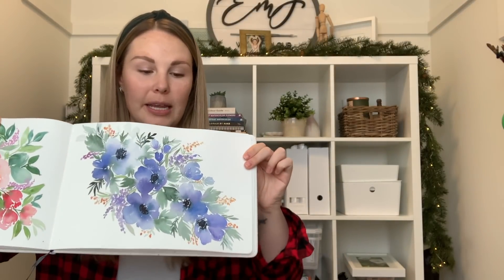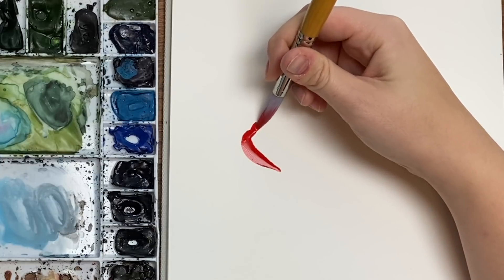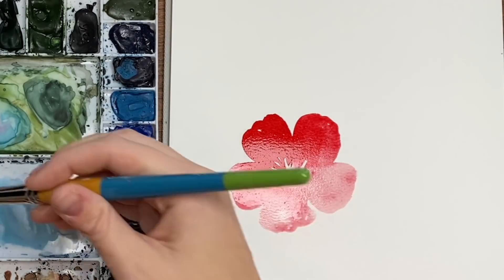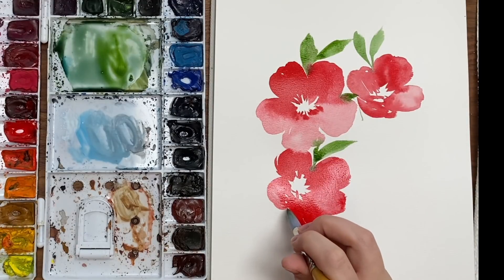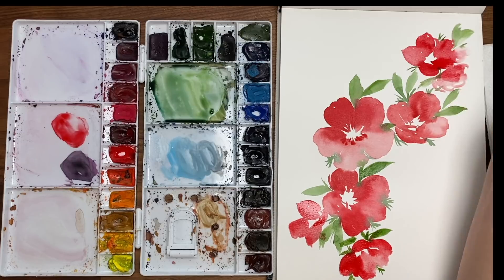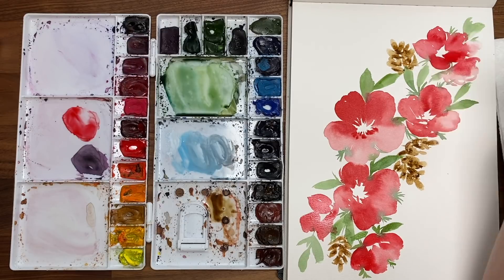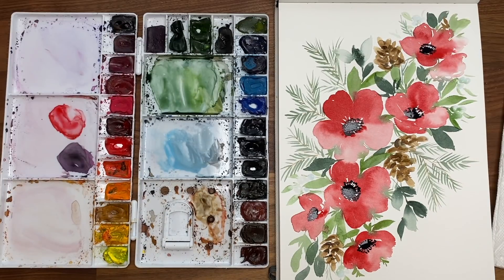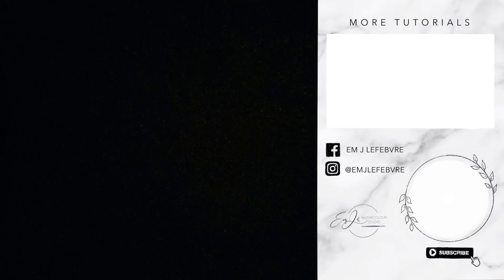Loose Winter Watercolour Florals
***BEGINNERS
TOP 10 Winsor & Newton COTMAN Watercolours TO START WITH:

Winsor & Newton Designer Gouache: CANADA USA

Liquid Chrome Pen: CANADA USA